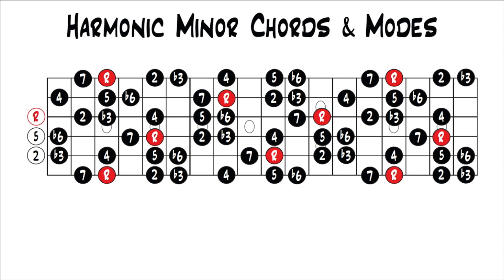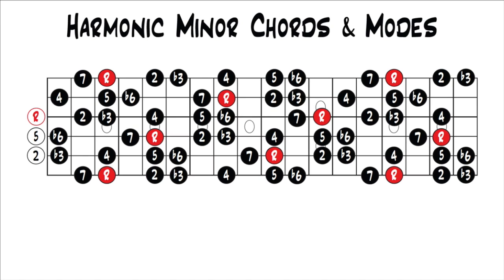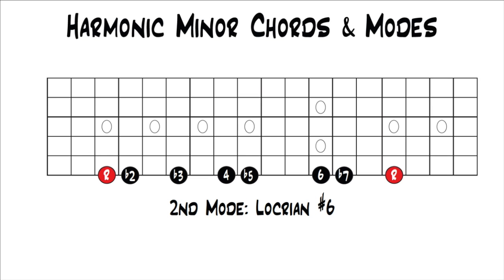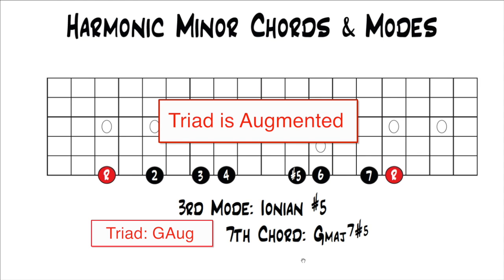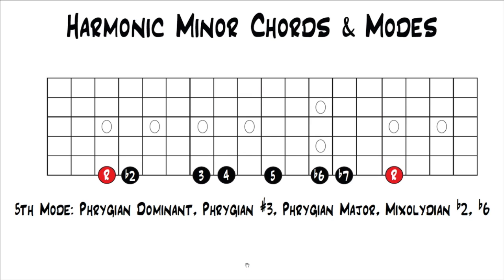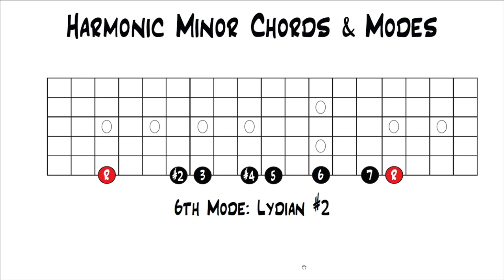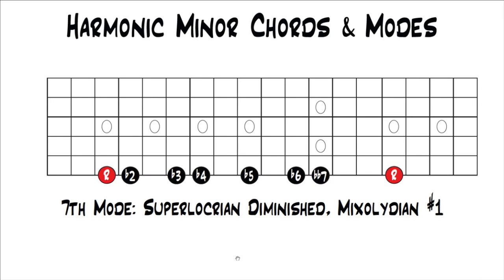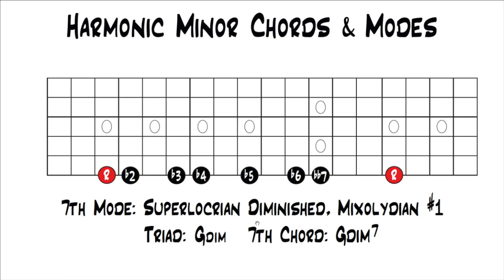Music Theory for Guitar - Harmonic Minor Chords & Modes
Learn about the Harmonic Minor Scale Chords and Modes on the Guitar

**Section 6
*Lesson 6.1: Arpeggios
*Lesson 6.2: How to Solo with Arpeggios
*Lesson 6.3: Blues Scales
*Lesson 6.4: Melodic Minor (Jazz Minor) Scale
*Lesson 6.5: Melodic Minor (Jazz Minor) Scale Chords and Modes
*Lesson 6.6: Harmonic Minor Scale
*Lesson 6.7: Learn about the Harmonic Minor Scale Chords and Modes on the Guitar